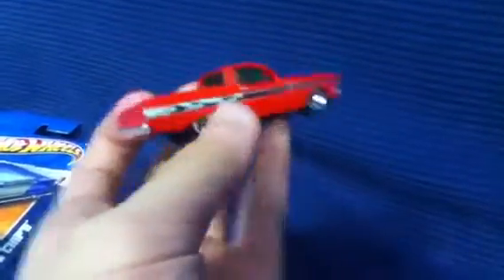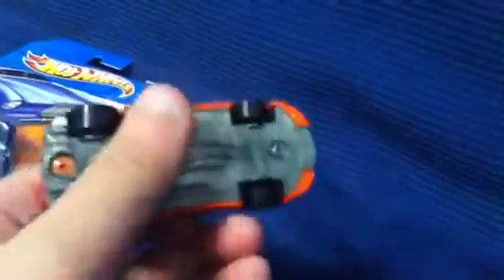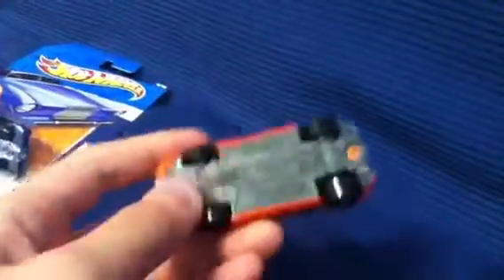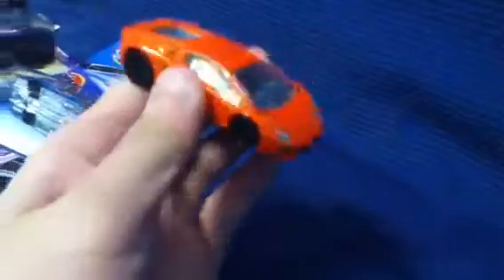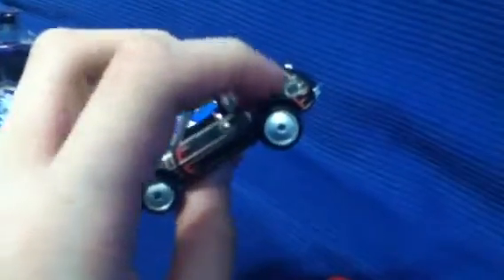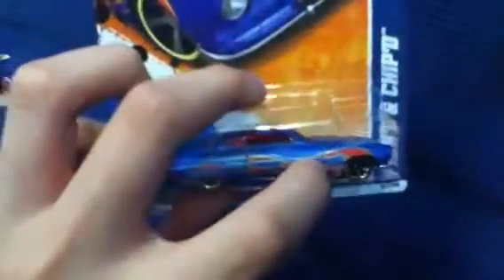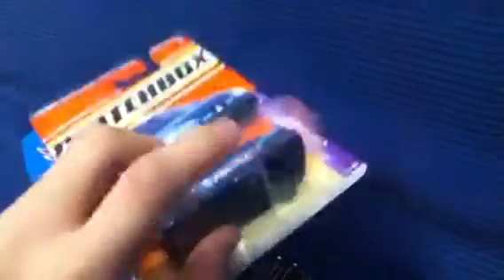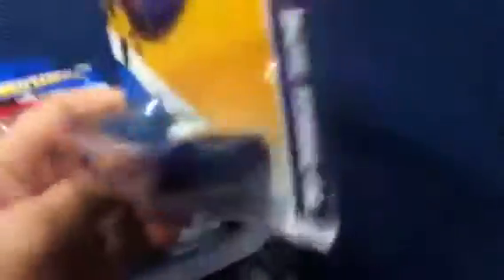Recent finds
Nothing much, just some of the cars I recently picked up.